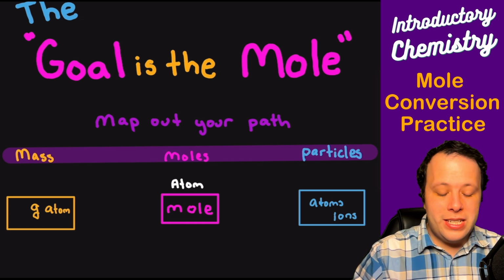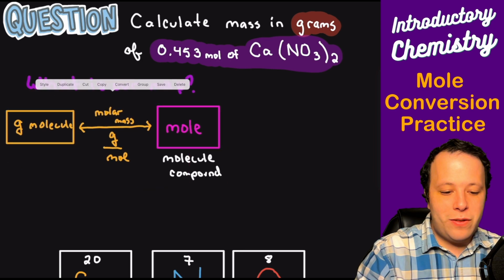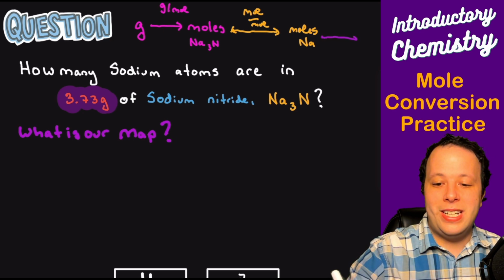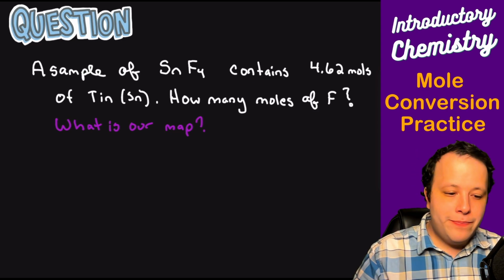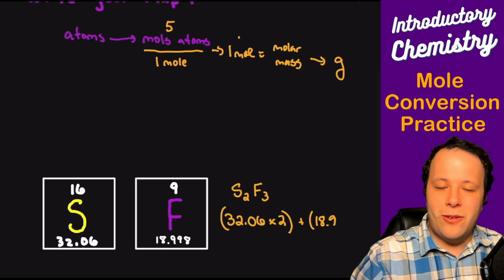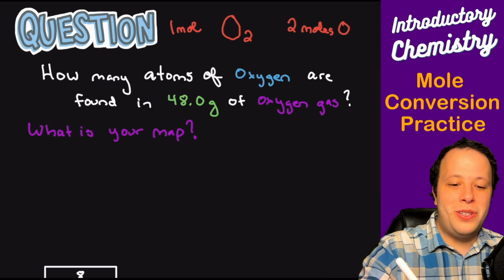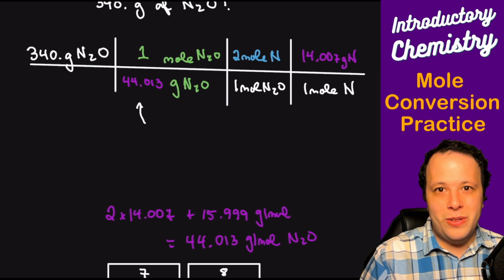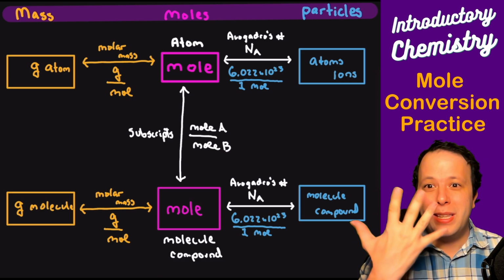Practicing Conversion Factors found in Chemical Formulas: Mole to Mole, Mass to Moles, Avogadro!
📚 CHEM 3A Ch 5: The Mole and Chemical Formulas (videos, games & reading)

🎓 Calling all introductory chemistry students! Are you struggling to wrap your head around conversion factors in chemical formulas? Don't worry, I've got you covered! Join me in this video as we practice the essential conversion factors: mole to mole, mass to moles, and Avogadro's number conversion factors. We will also go over moles to volume using density.

🔍 We understand that mastering these concepts can be daunting, but fear not! My simplified explanations and step-by-step examples are designed specifically for you to grasp these fundamental principles with confidence.

📝 Whether you're preparing for your next exam or just aiming to strengthen your chemistry skills, this video is your ultimate guide.

Chapter Markers:
00:00 What is a Practice Problem Video?
00:43 Goal is the Mole!
04:30 moles to mass of Calcium nitrate
07:52 mass to atoms (Avogadro's)
09:44 What is a reciprocal?
12:23 mole to mole
14:26 atoms to kilograms
19:25 Grams to atoms (diatomic gas)
22:22 grams of molecule to grams of atom
24:34 volume to moles using density
27:26 Take home message